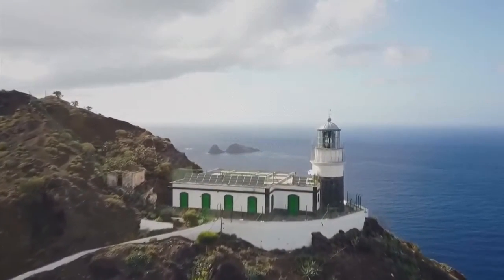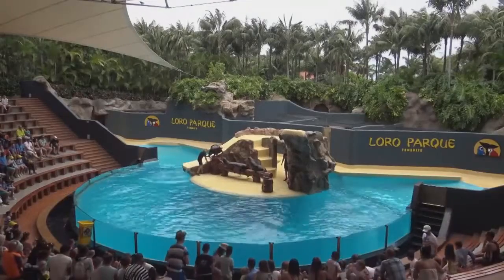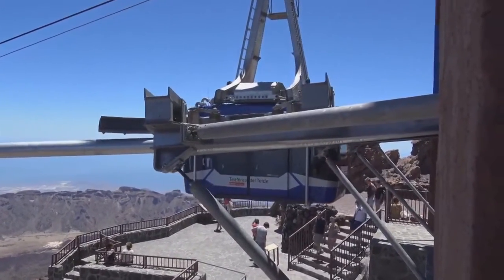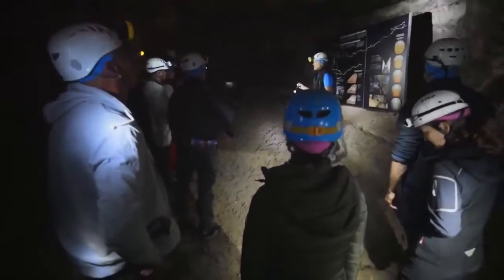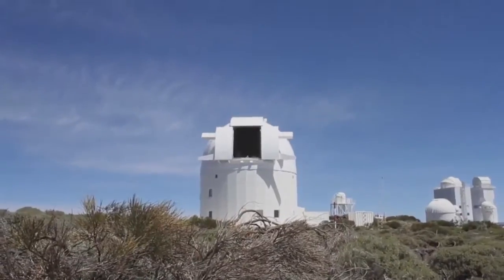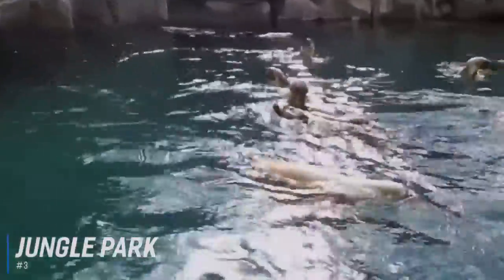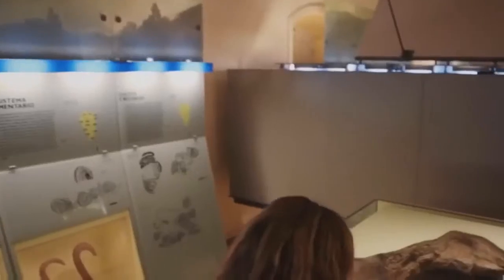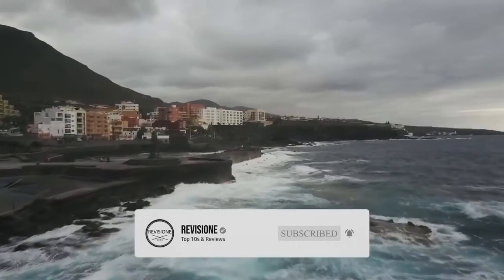✅ TOP 10: Things To Do In Tenerife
Things To Do In Tenerife, this video breaks down the best Things To Do In Tenerife South or North.

Need A Hotel In Tenerife?

MUST HAVE TRAVEL GEAR
✓Vlog Camera
✓DSLR Camera
✓Travel Pillow
✓Carry On Luggage

Looking for things to do in Tenerife Playa de las Americas? Or things to do in Santa Cruz Tenerife? In this video, we share the things to do in Tenerife Costa Adeje, free things to do in Tenerife, things to do in south Tenerife, top things to do in Tenerife, unusual things to do in Tenerife and things to do in Tenerife with kids in our Tenerife travel guide.